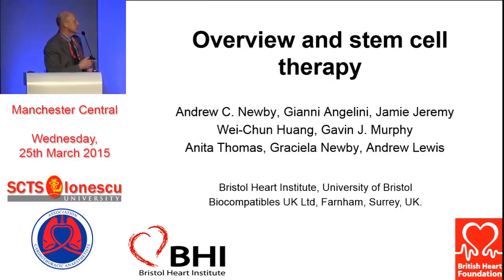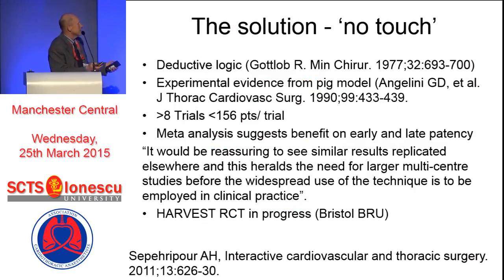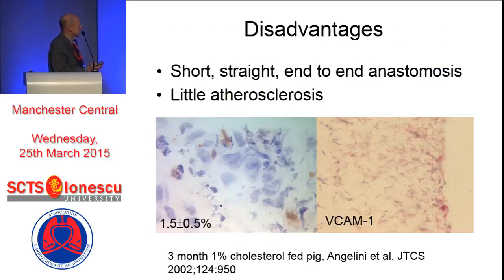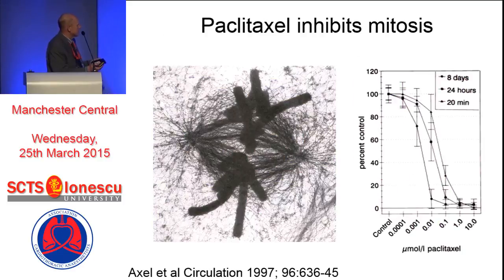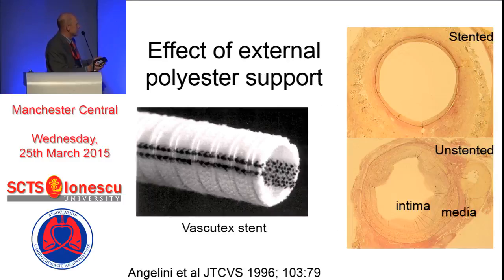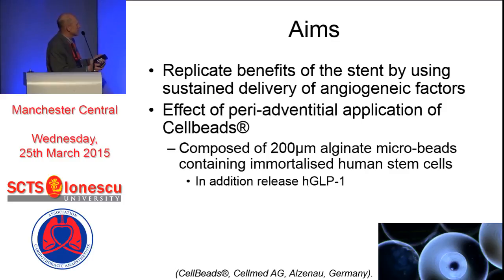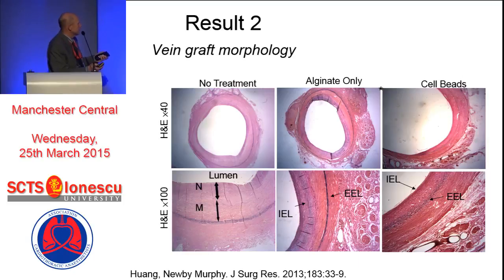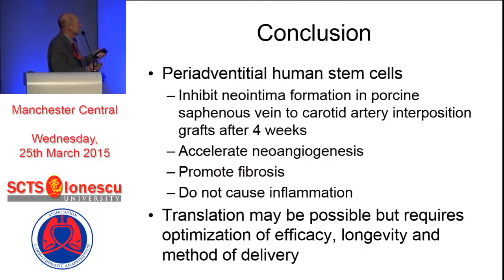Vein graft stem cell therapy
A. Newby (Bristol, UK) discusses the incidence and causes of vein graft failure. He considers options to improve outcomes, in particular the use of periadventitial human stem cells.